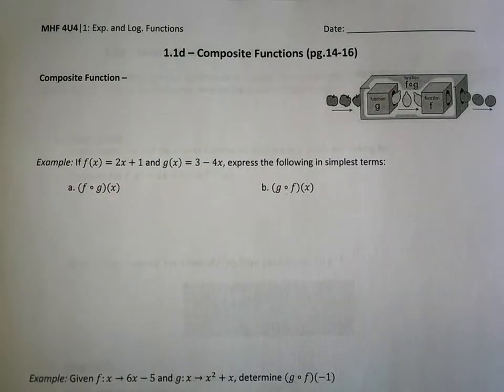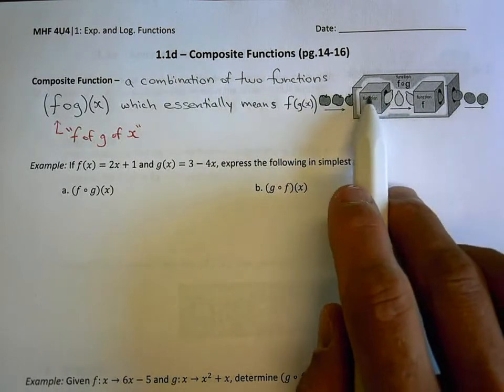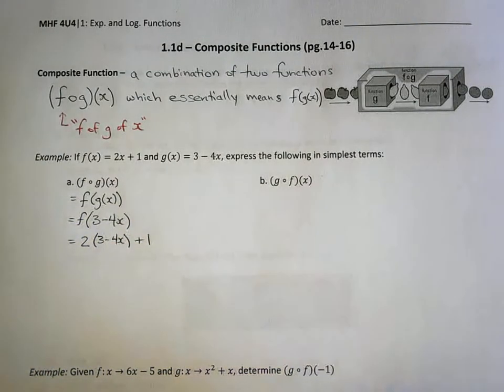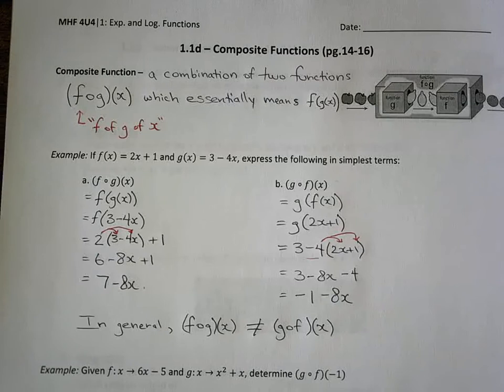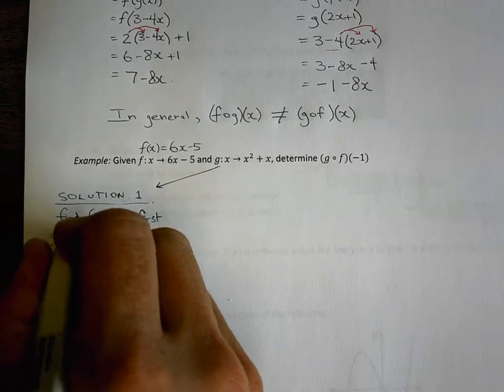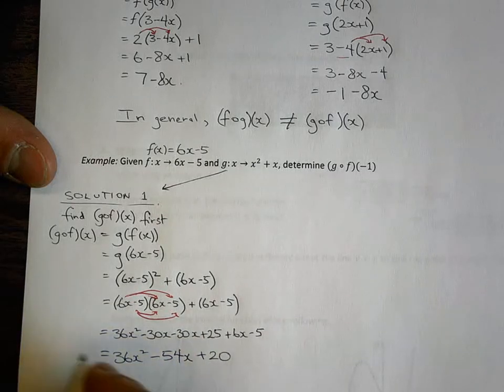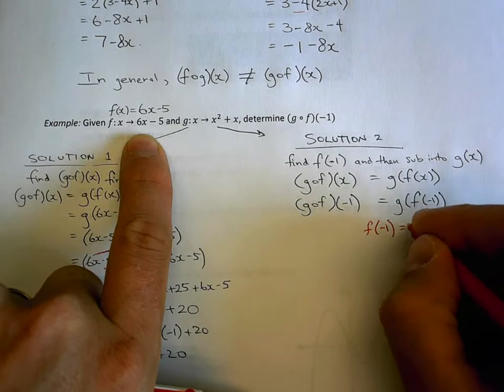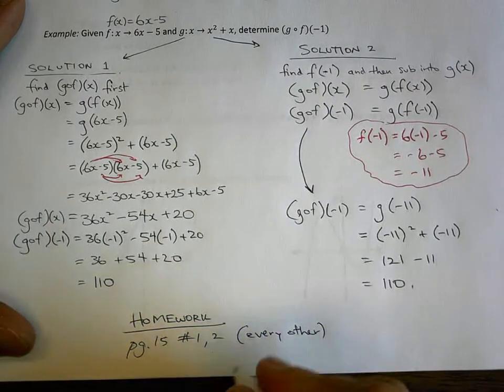1.1d - Composite Functions